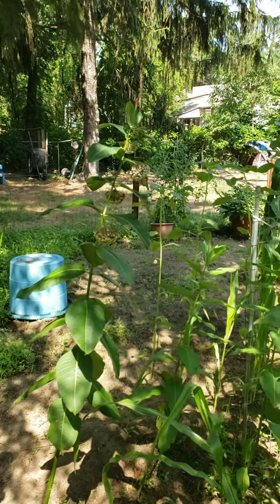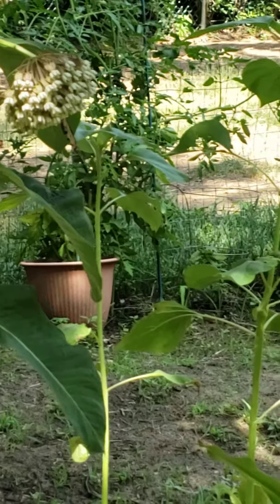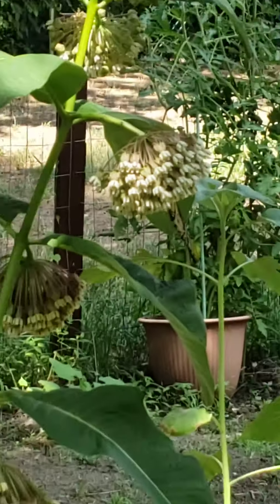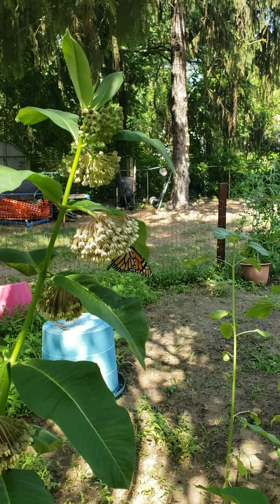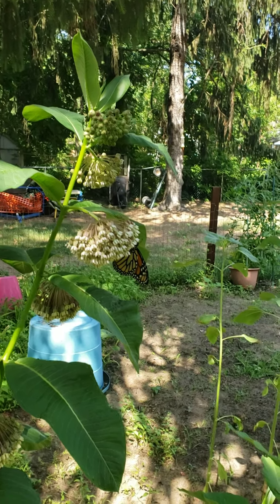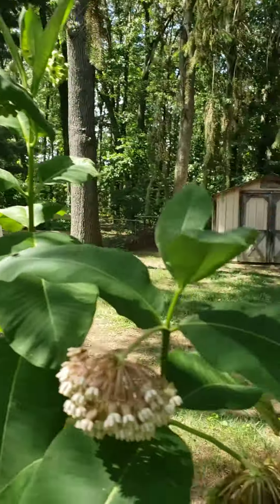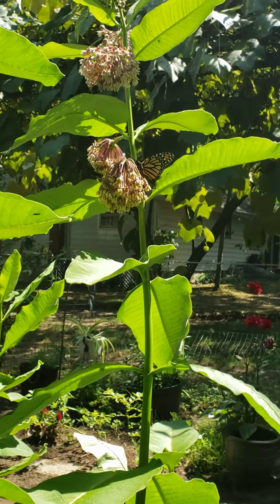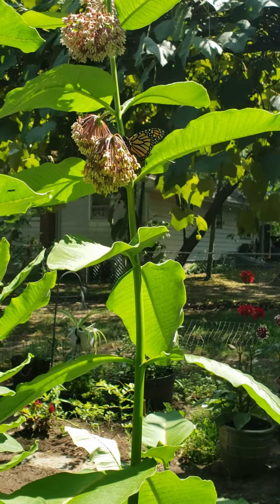First Monarch Butterfly Sighting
July  4th, 2020 @3:15 PM...Female Monarch: Hainesport,  NJ